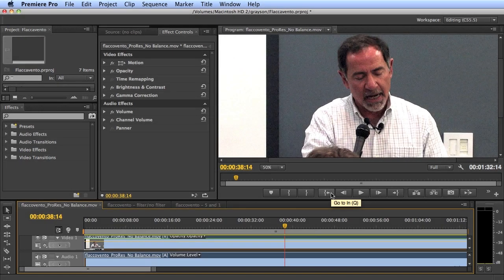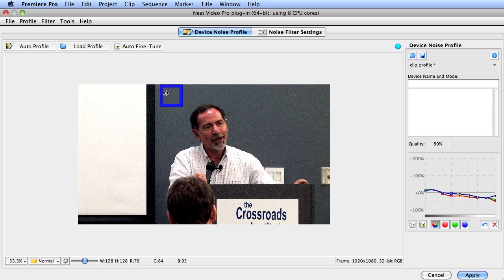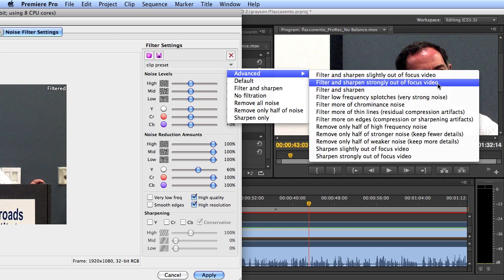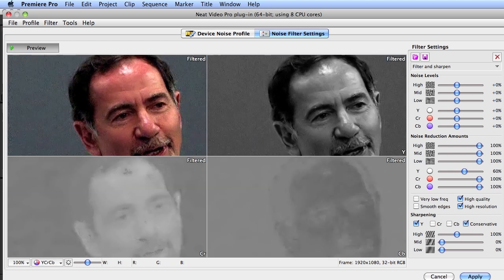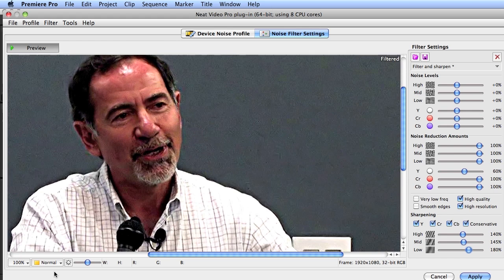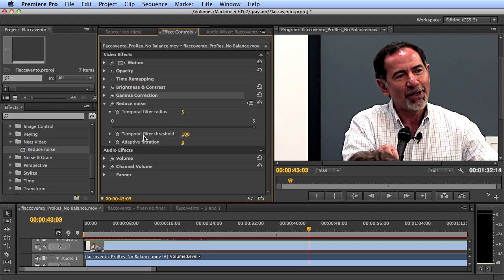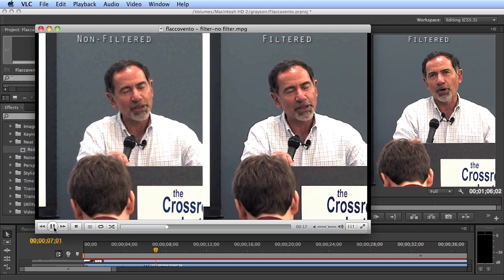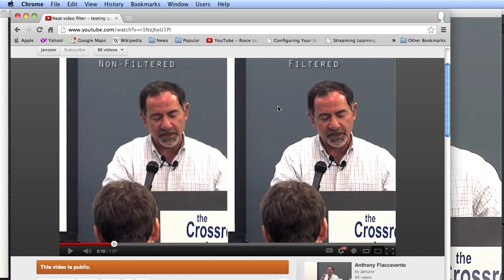Tutorial: Reducing Noise with the Neat Video Plug-in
Video editing and encoding expert Jan Ozer demonstrates how to clean up noisy video with the Neat Video noise reduction filter.